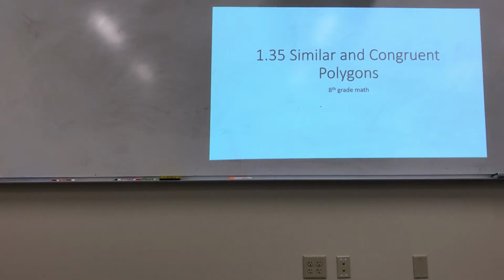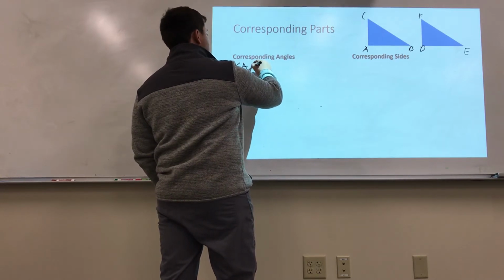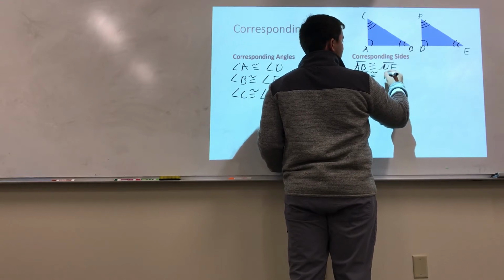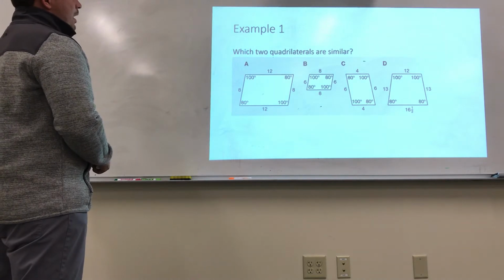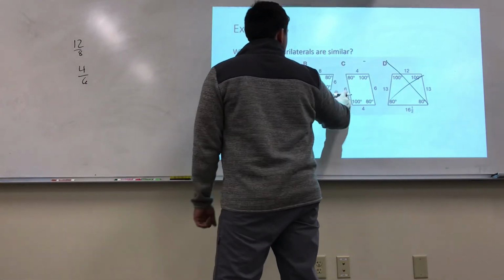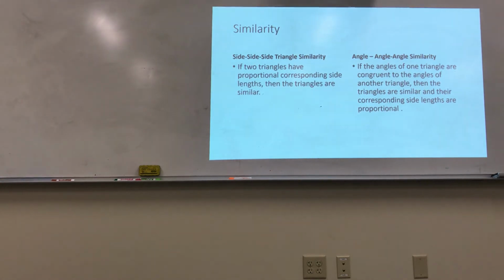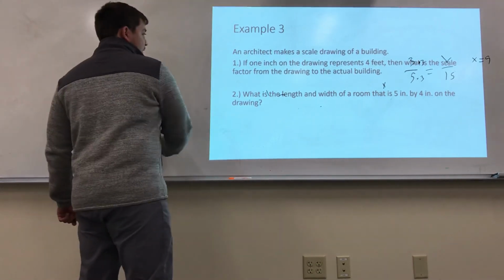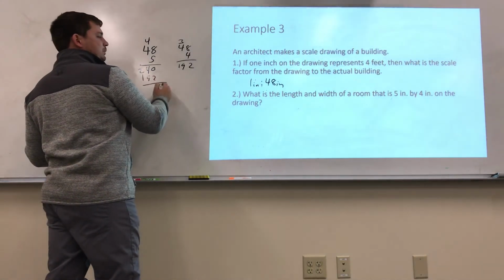8th grade lesson 35